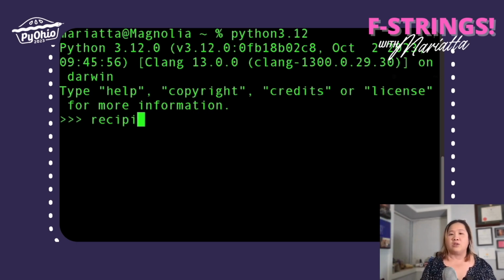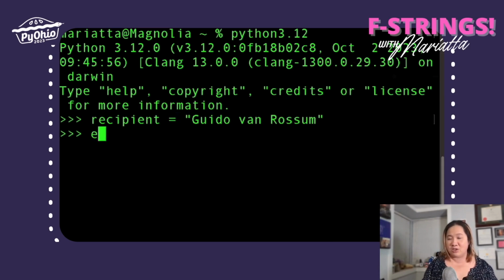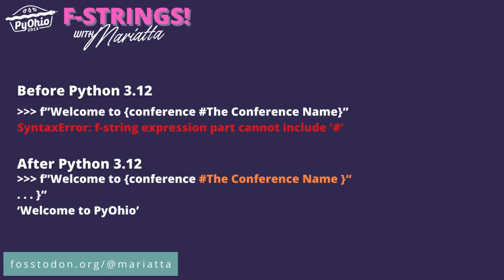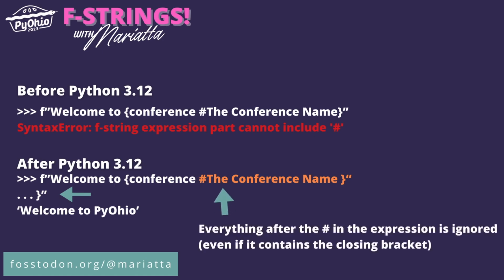F-strings! [PyOhio 2023]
Talk by Mariatta at PyOhio 2023:
By now we hope you've been using f-strings, but do you know that there's more to it than sticking variables into curly braces?

In this talk, we'll go through the useful features of f-strings, from formatting to debugging. We'll also share how f-strings have been improved since Python 3.12. Watch this talk so you don't miss out!